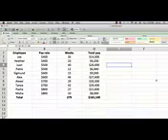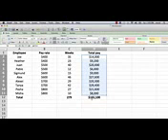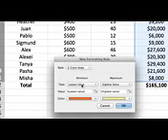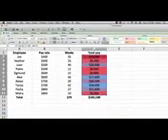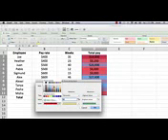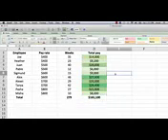How to Make a Cell Turn a Color in a Formula in Excel Using Microsoft Excel 144p